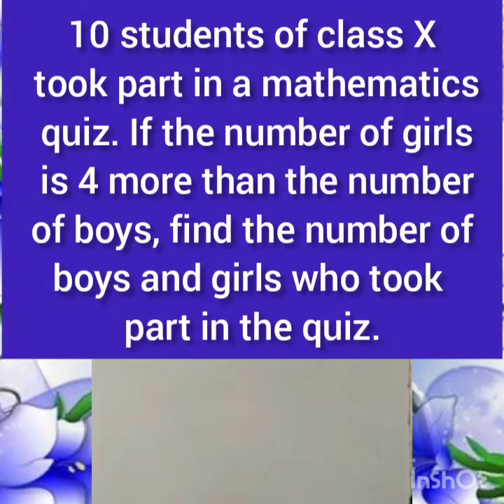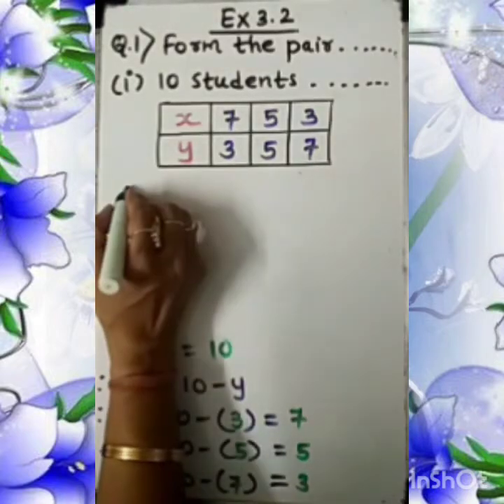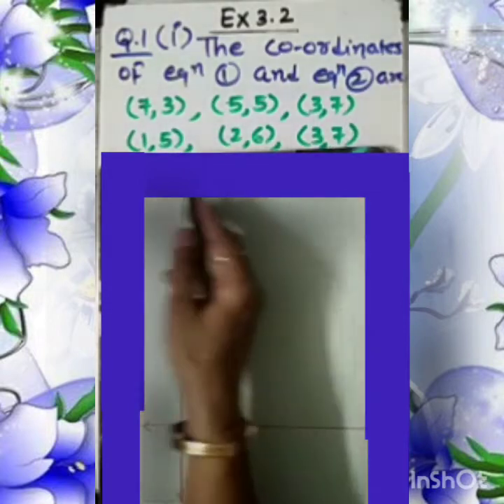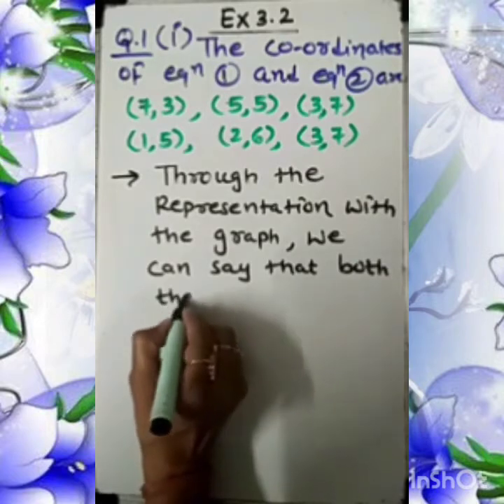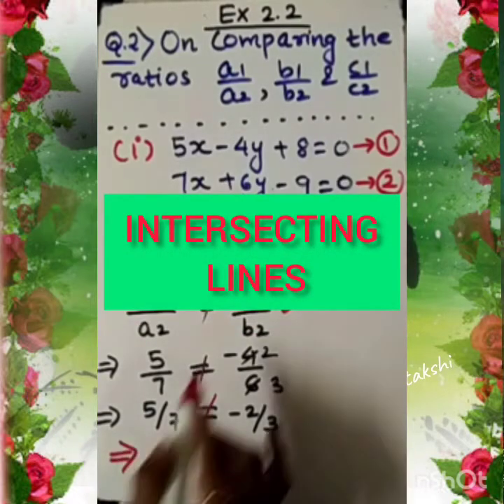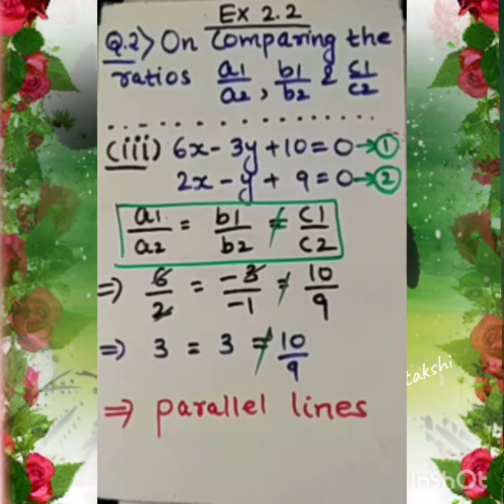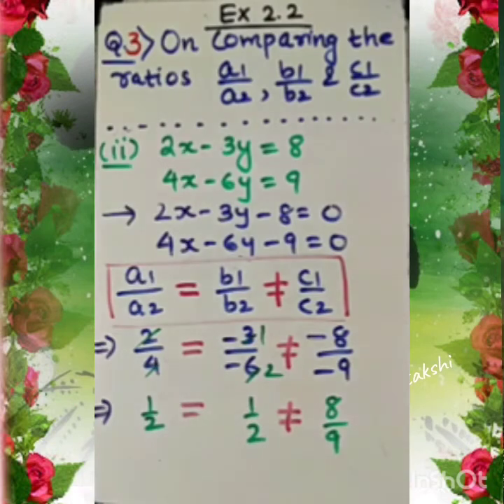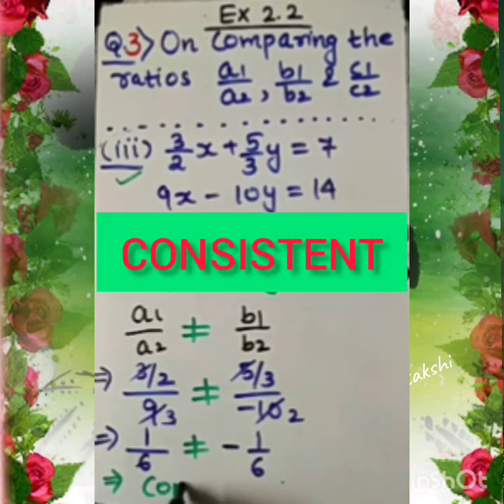3 A PAIR OF LINEAR EQ. IN TWO VARIABLESEX.3.2 Q.1(I),Q.2,Q.3(I,II,III)